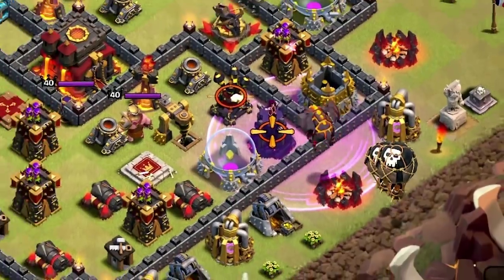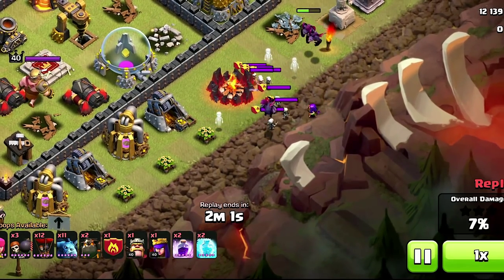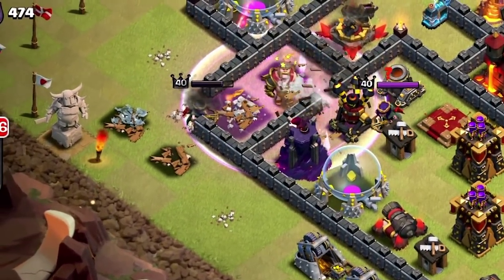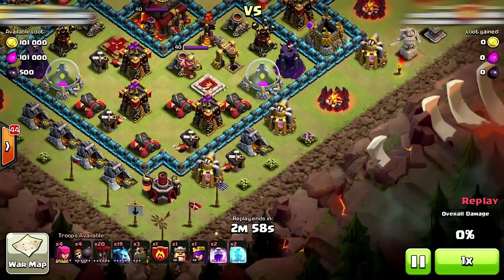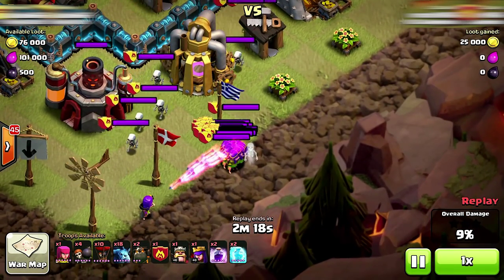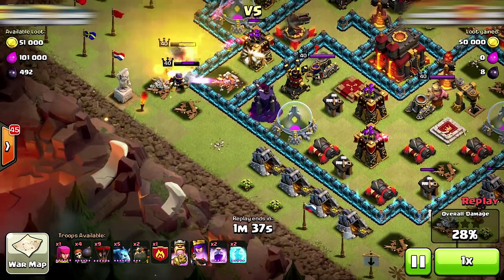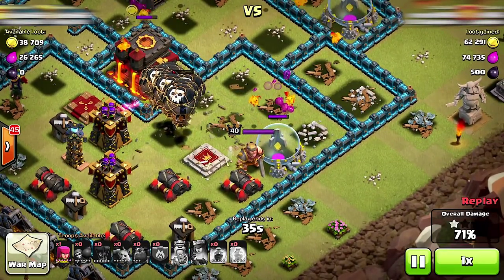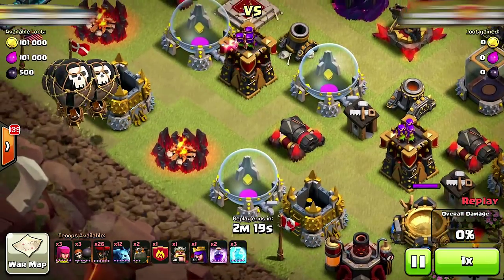"Clash of clans How to 3 star" (w/ Lavaloonian)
How to 3 star with lavaloonain. This is a short look at how you can use the lavaloonian composition to 3 star bases.

Troops gameplay:
Witch